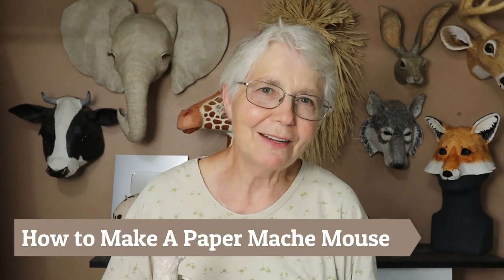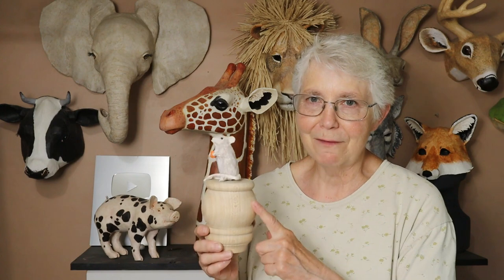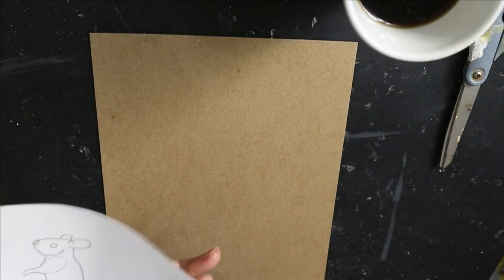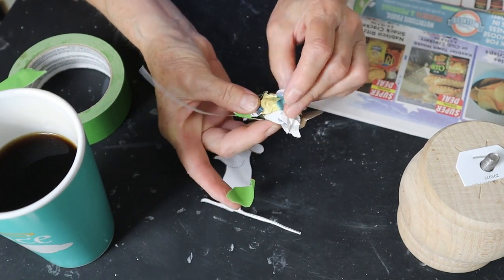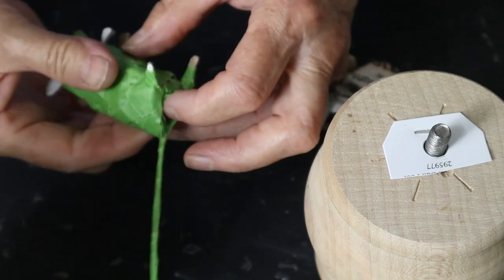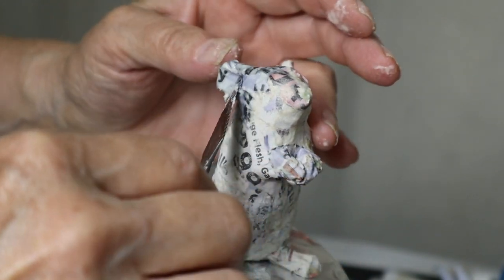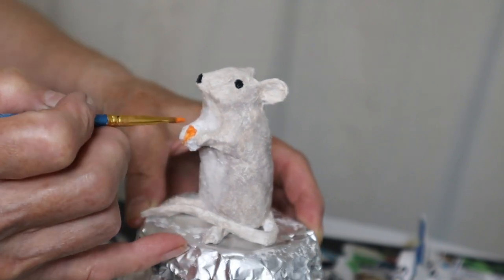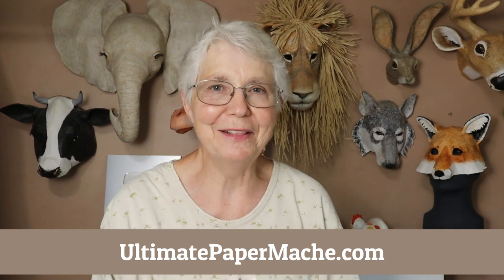How To Make A Paper Mache Mouse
This little mouse was easy and fast to make. My little mouse gave me an excuse to use the "bun foot" that I found in the closet. It's also a great project for showing you how to use a cardboard pattern inside a really small sculpture.

I think it may be faster to make an armature with a pattern inside, like I did this time, instead of with wire. Try making it this way and let me know what you think. (I used wire armatures inside all the tiny dogs in my tiny dog book, so that method works, too. :) )

If you want to use my free pattern and see screen shots showing how to make your own paper mache mouse, go

My Books About Sculpting:
Fast Faces - Unleash Your Creativity...

Video Chapters:

1:00 - Intro
1:58 - Jessie's new online painting workshops
2:38 - The pattern for the tiny paper mache mouse
3:47 - Rounding out the body with crumpled paper
6:03 - Adding one layer of paper mache
7:11 - Sanding the mouse (optional)
7:35 - Painting the mouse
8:48 - Finishing the paper mache mouse
9:48 - Outro